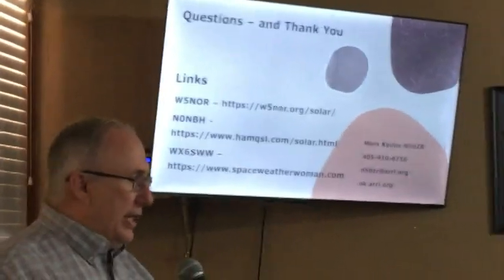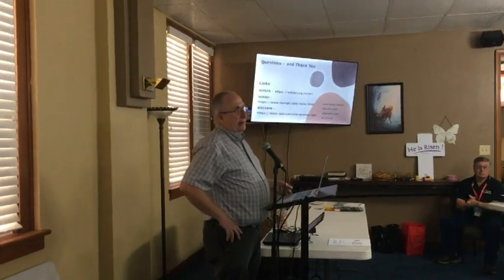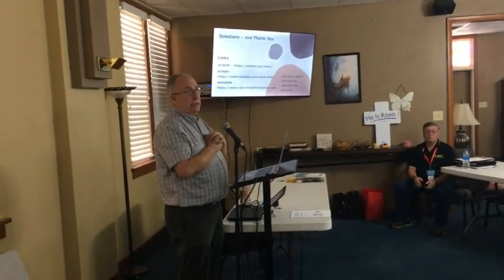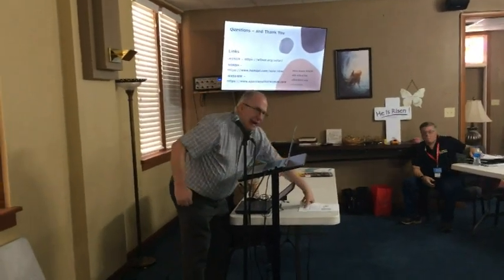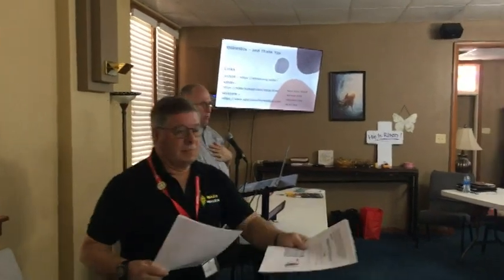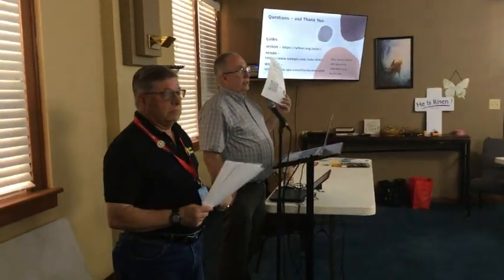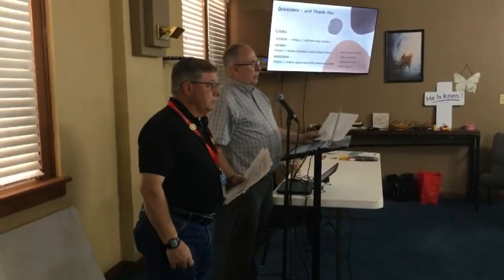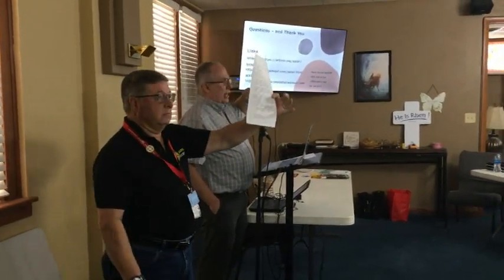OCAPA August 17, 2024 Meeting #6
"Understanding Noise at VHF and Above" presentation from Mark Kleine N5HZR. Final part.